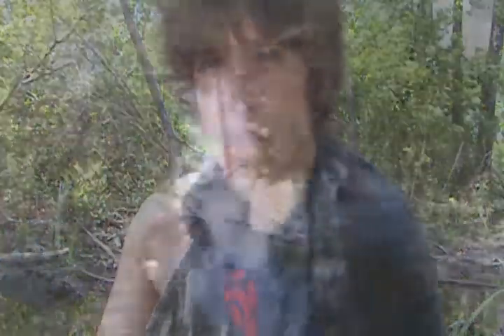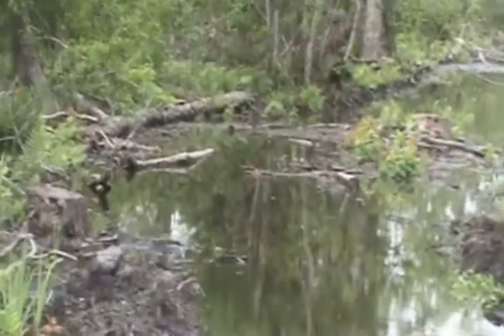Brandon's Herp Adventures: Pine Woods Treefrog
(Hyla femoralis)